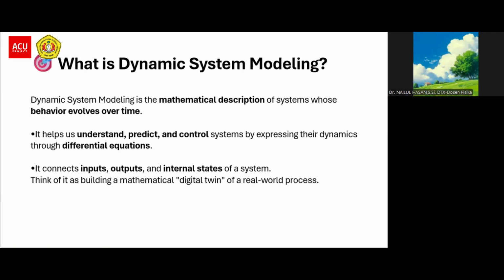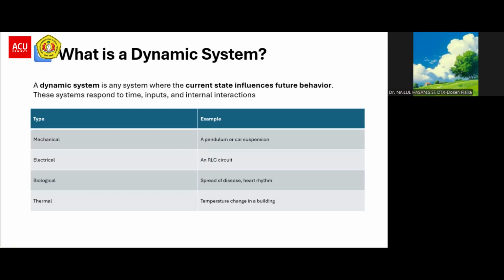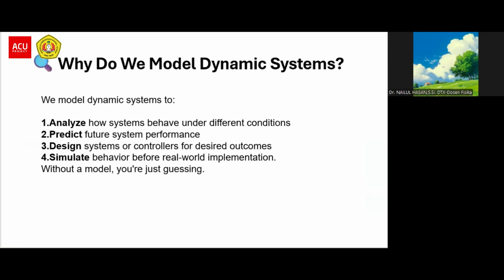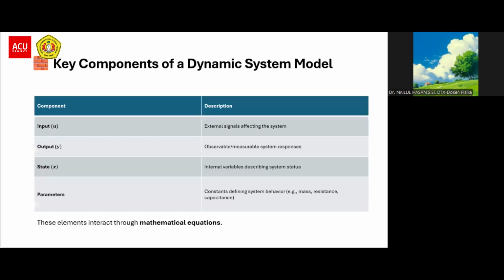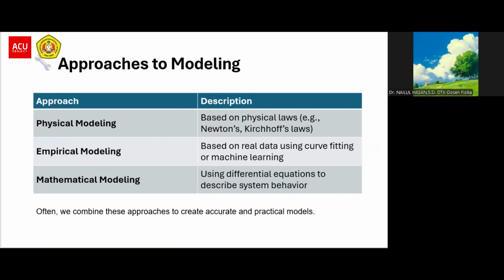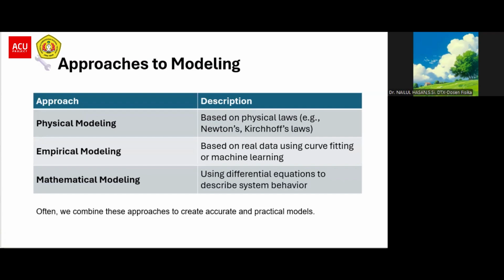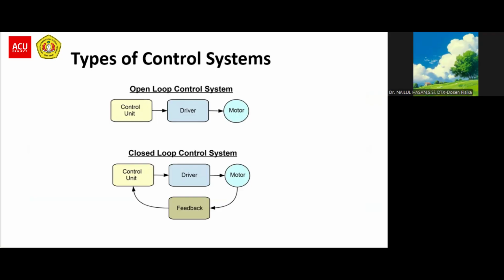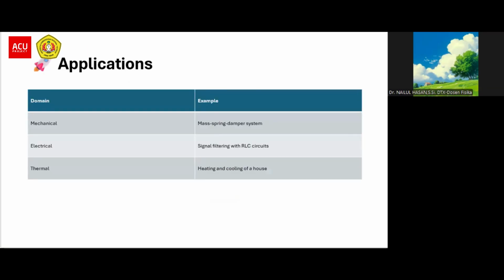Introduction to Modeling Dynamics System